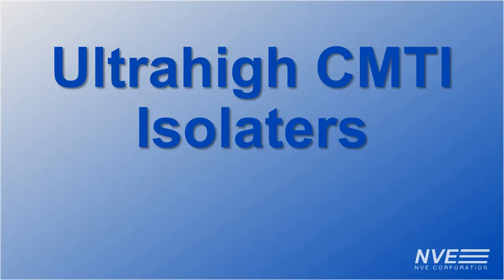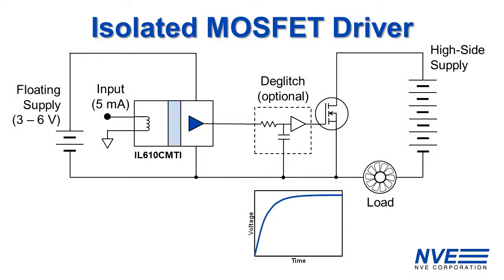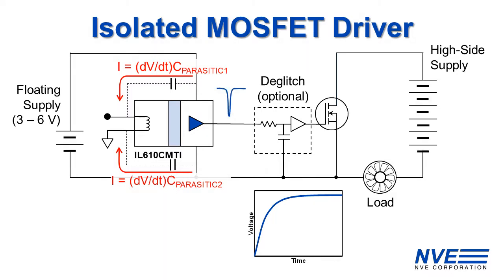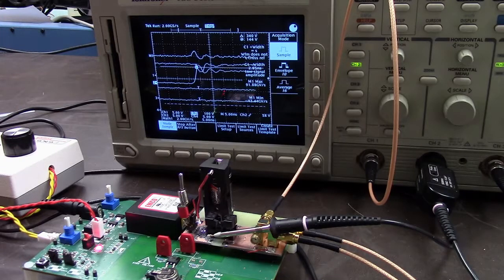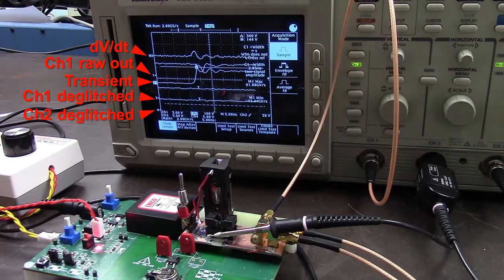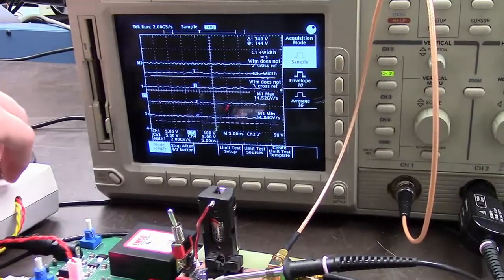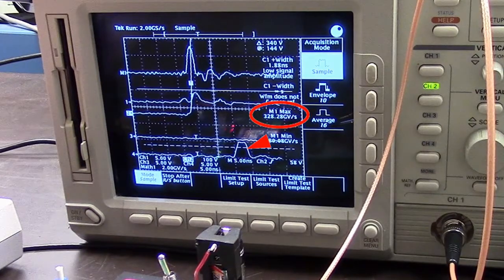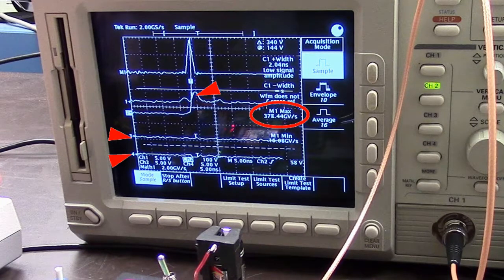Ultrahigh CMTI Isolators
A first look at the new IL6xxCMTI isolator family, which has the world's highest
Common Mode Transient Immunity.

We show the parts operating to a "giga-impressive" 378 gigavolts per second (volts per nanosecond).